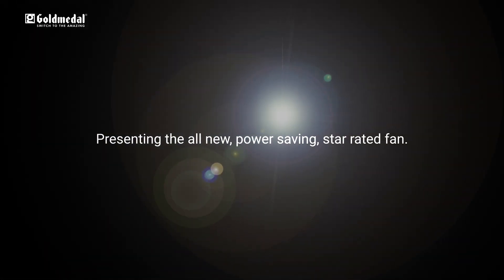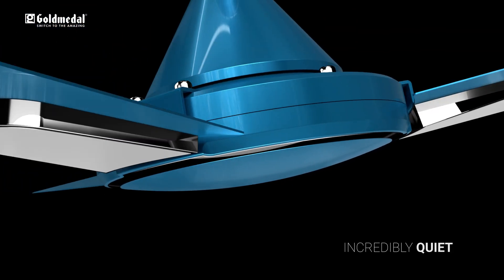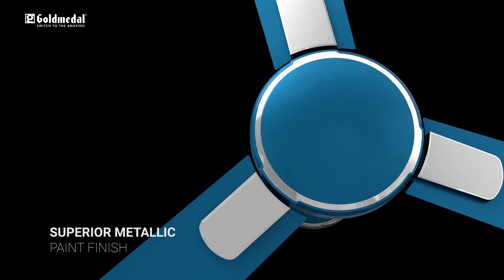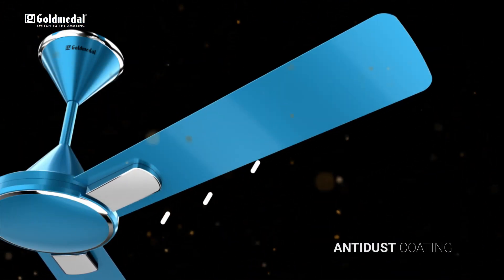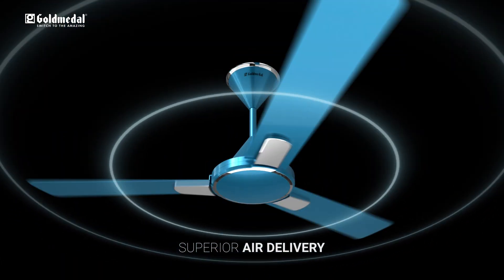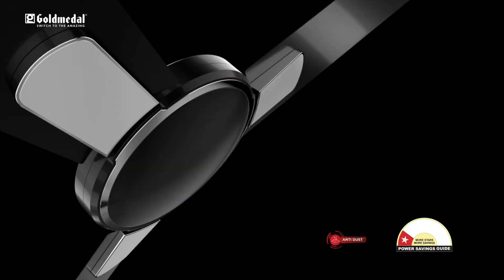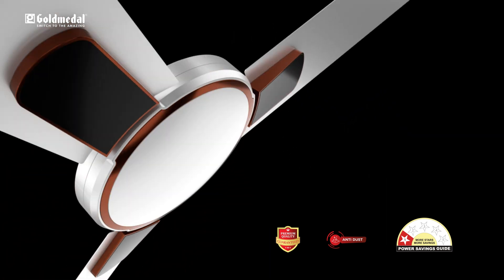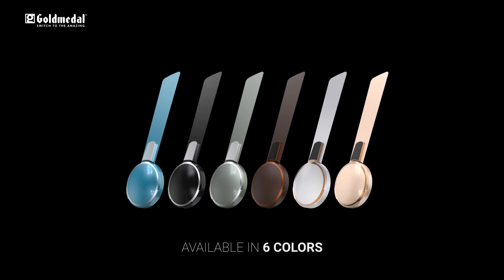Goldmedal Electricals | Insignia Decorative Fan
The elegant Insignia fan by Goldmedal Electricals is a smart way to beat the sweltering heat. Aerodynamically superior, the Insignia offers outstanding airflow while being incredibly silent thanks to its premium fittings. The fan has a striking design with a superior metallic paint finish. The whisper-quiet ceiling fan comes in three fascinating colours that create an aesthetic ambience!